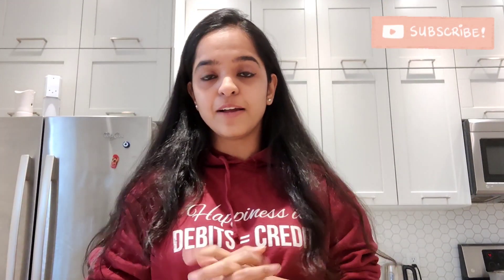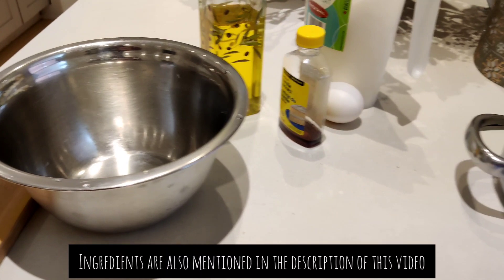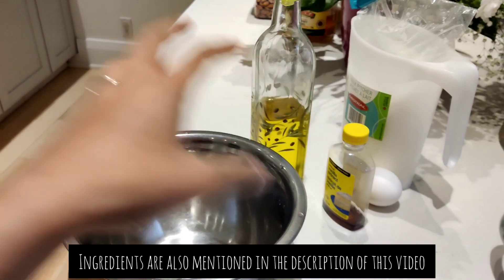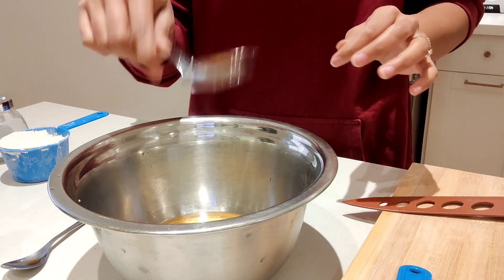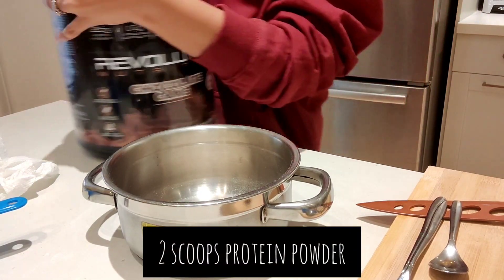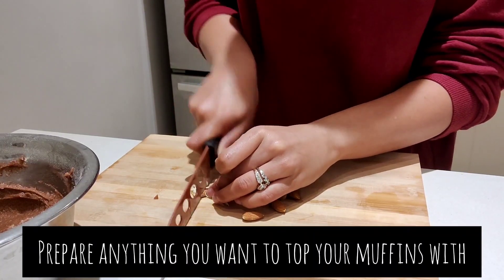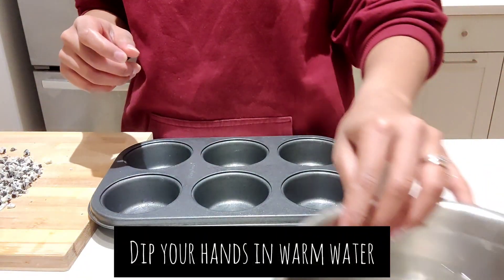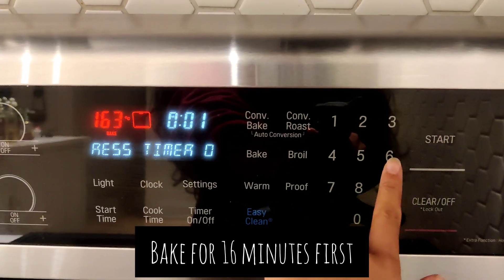Whole Wheat Protein Muffins | Easy Dessert Recipe | Easy Snack Recipe | Protein Powder Recipe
Easy peasy whole wheat protein muffins!

Ingredients:
1 Egg
1 Tsp Vanilla Essence
1/4 Cup Milk
1/4 Cup Oil
1 Tbsp Honey

2 Scoops chocolate protein powder
3/4 cup whole wheat flour
1/2 cup baking soda
1/2 tsp salt

Almonds and white chocolate for topping!

1. Take two separate bowls
2. In Bowl 1 mix - 1 egg, 1 tsp vanilla essence, 1/4 cup oil, 1/4 cup milk, 1 tbsp honey
3. In Bowl 2 mix - 2 scoops chocolate protein, 3/4 cup whole wheat flour, 1/2 tsp baking soda, 1/2 tsp salt
4. Slowly transfer contents of bowl2 to bowl1 and mix till stiff peaks
5. Lightly grease the muffin tin and fill 1/4 of each section with the mixture
6. Top it with almonds or white chocolate chips or you can also mix in the mixture, upto you!
6. Bake at 163 C for 16 mins (Or until completely cooked, check with a stick. I baked for additional 2 minutes after checking)